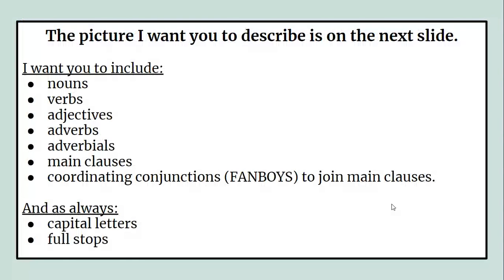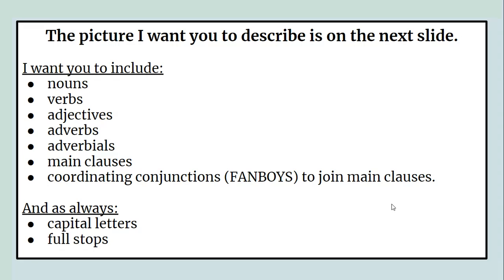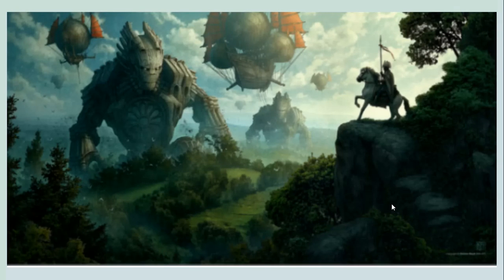Week 2 Lesson 5 15/1/21